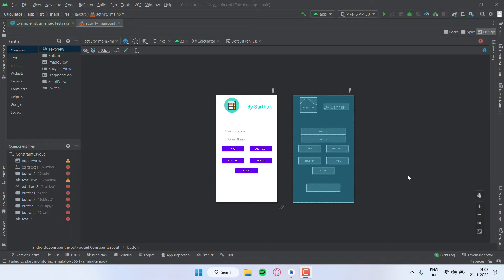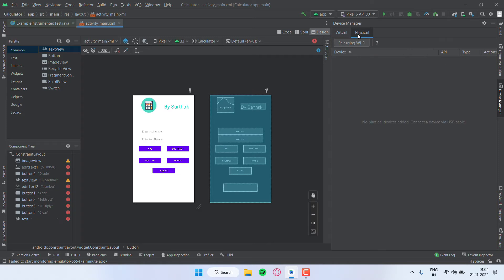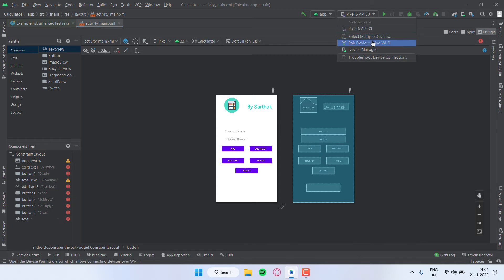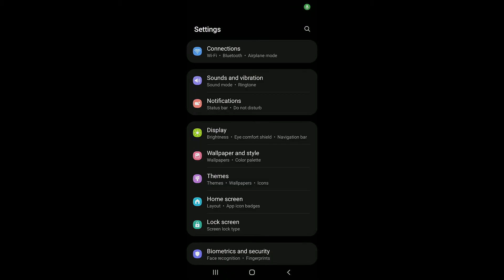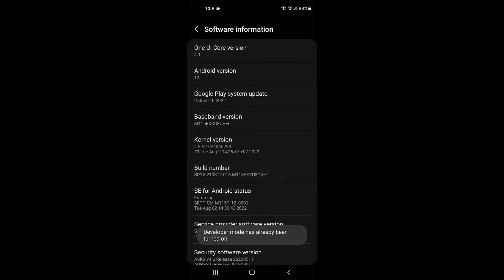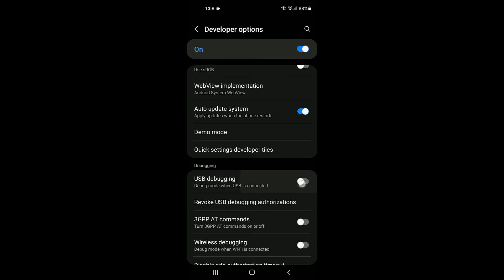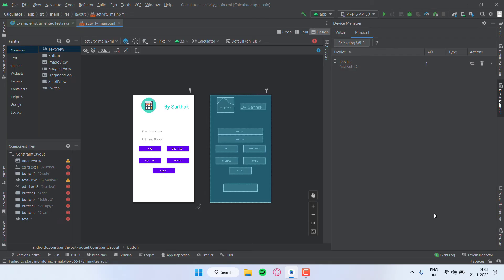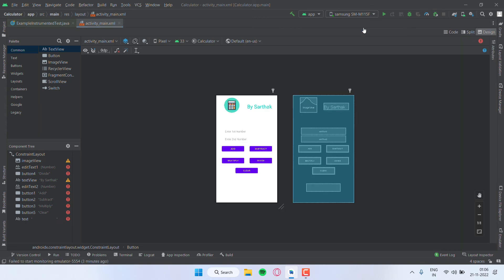Use Mobile as Android Emulator in Android Studio using Wifi or USB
Hello Guys, today in this video I am going to show you how to use Mobile as an Emulator in Android Studio. I have tried to give simple step-by-step guide in the video.

I have also made a videos about Android Studio, I hope these videos help you